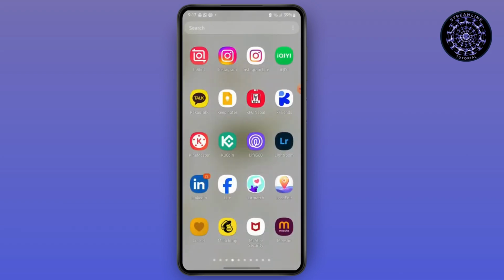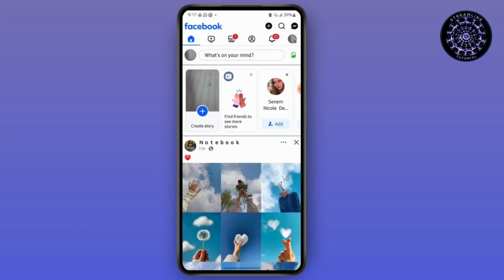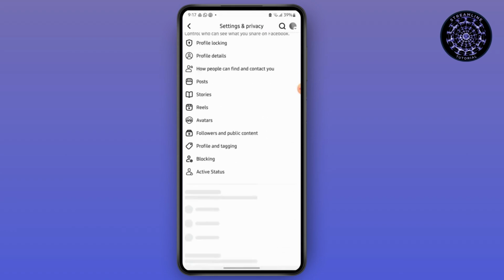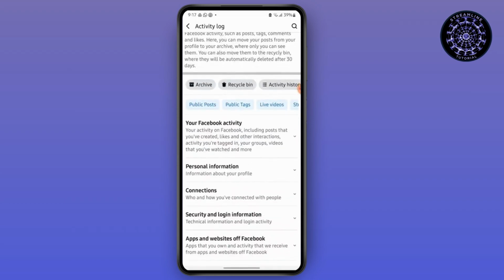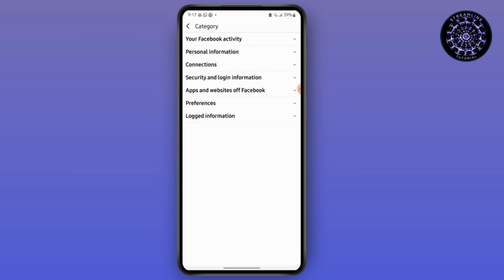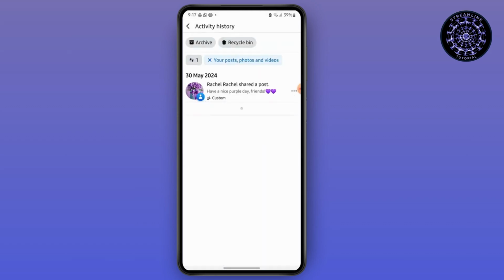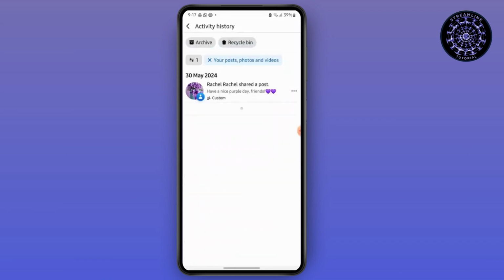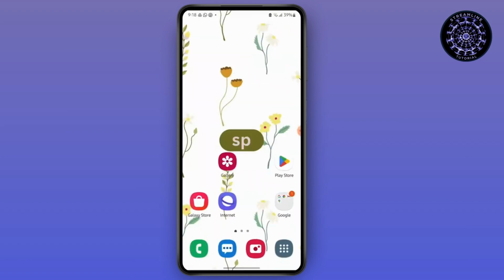How to Hide All Posts on Facebook in Just One Click | Hide Post Facebook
Welcome to our step-by-step guide on "How to Hide All Posts on Facebook in Just One Click"! If you want to make your past posts private, clean up your timeline, or hide old posts from public view, this video is for you. We'll show you the easiest way to hide all Facebook posts at once, using Facebook's built-in tools. Whether you're on a PC or mobile, these quick steps will help you manage your privacy settings efficiently.

Timestamps:
00:05 How to hide all Facebook posts in one click
00:20 How to hide old posts on Facebook quickly
00:40 How to make all Facebook posts private at once
01:00 Hide Facebook timeline posts easily